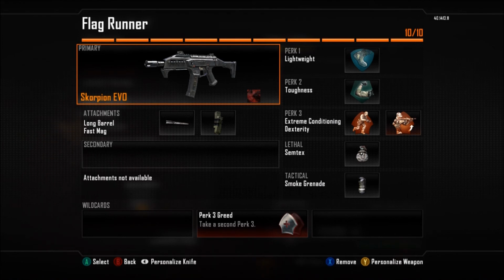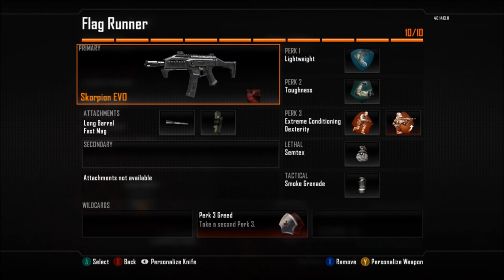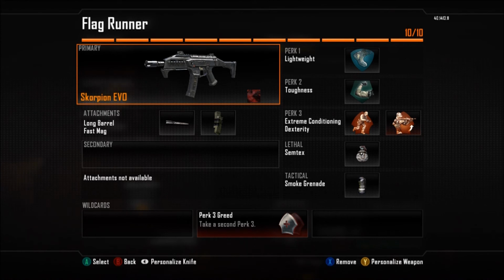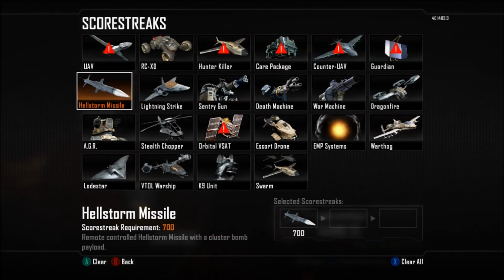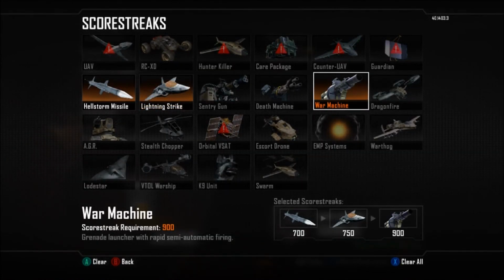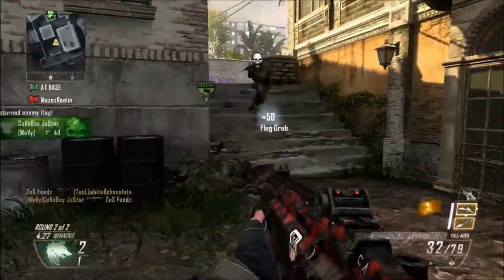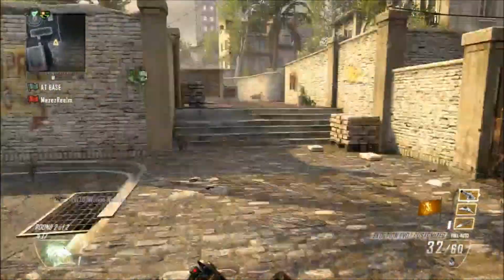The Arsenal | League Play Flag Runner Loadout (Black Ops 2 Gameplay)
Another episode of Maze's hit series "The Arsenal" where for the second time ever on his channel he reveals another loadout for Championship Series League Play on Call of Duty: Black Ops 2.